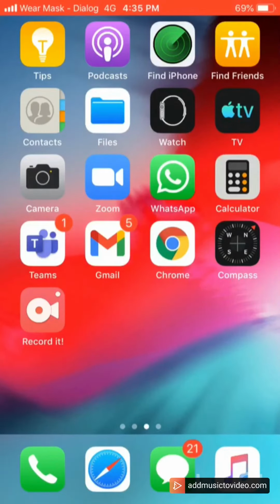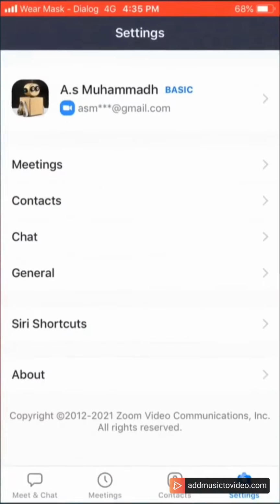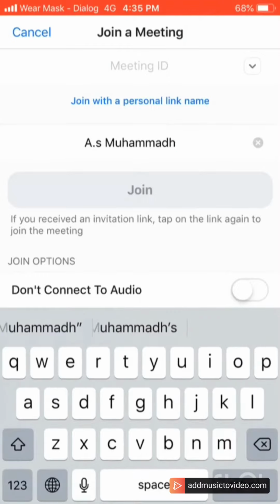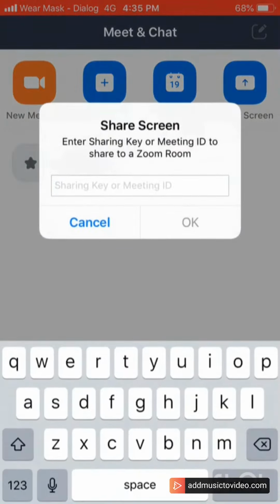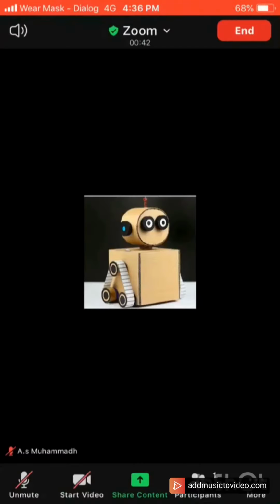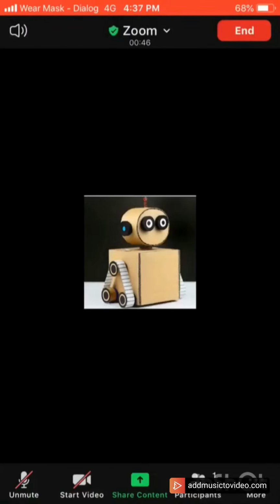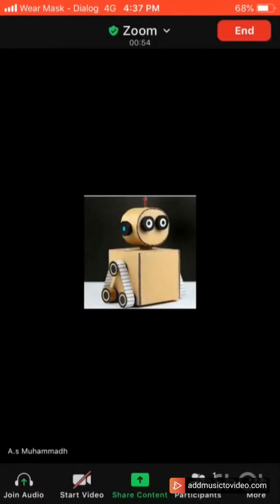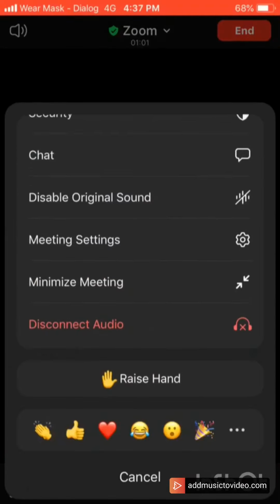Zoom meeting option and how to put profile picture in zoom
Zoom meeting option and how to put profile picture